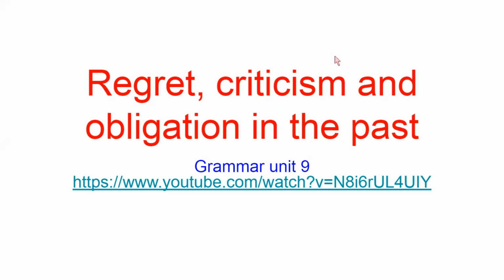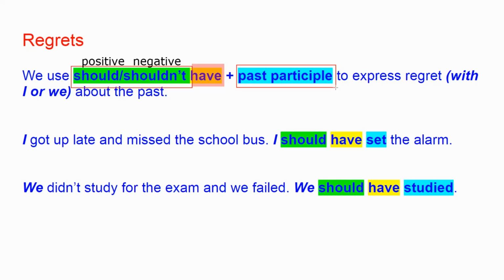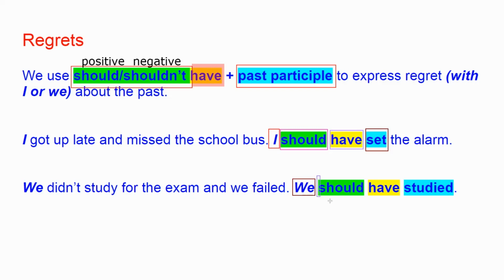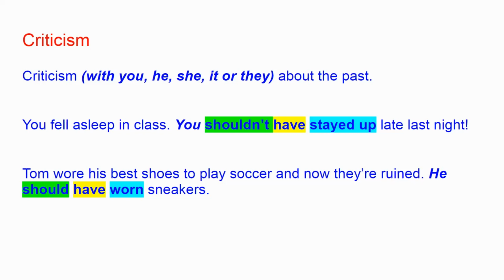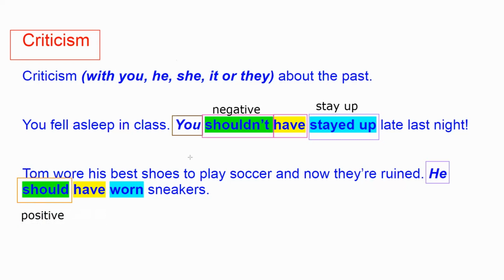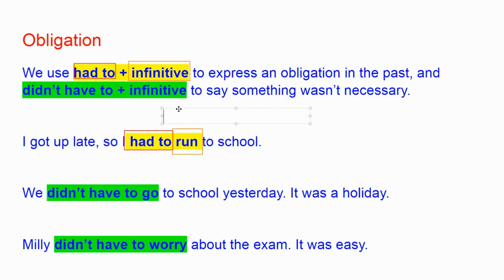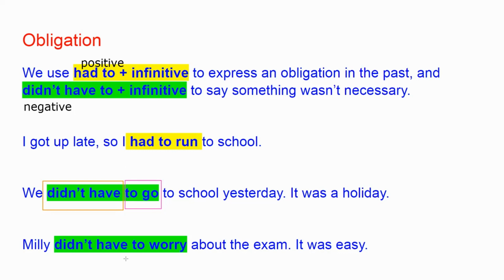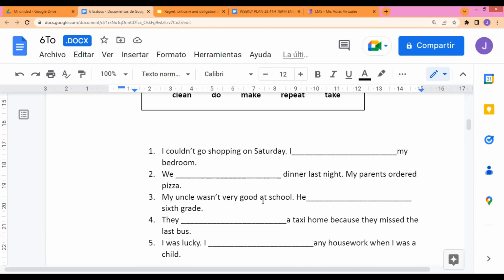Regret, criticism and obligations in the past 6th graders Raffaello Santi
Watch the video and answer the questions